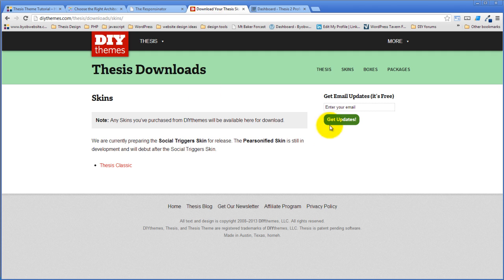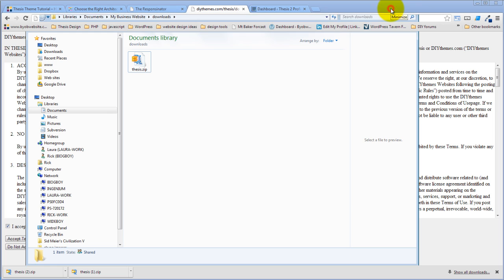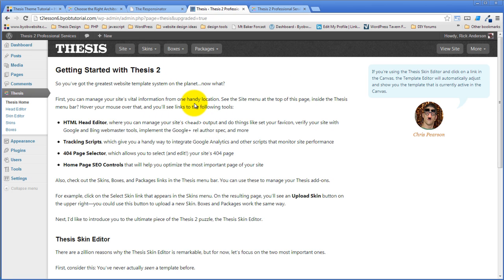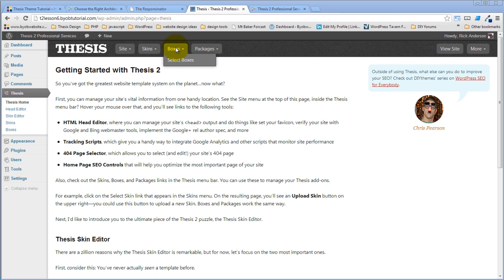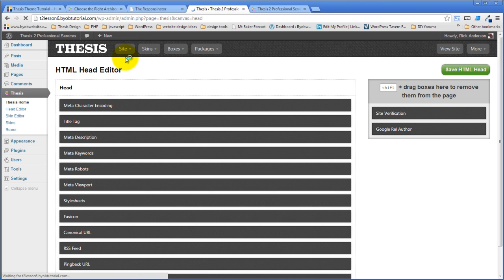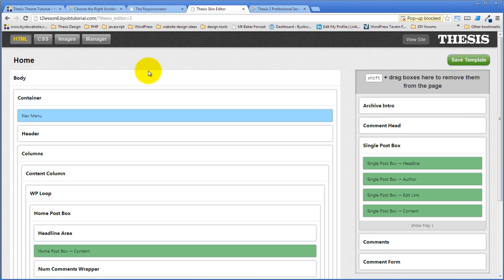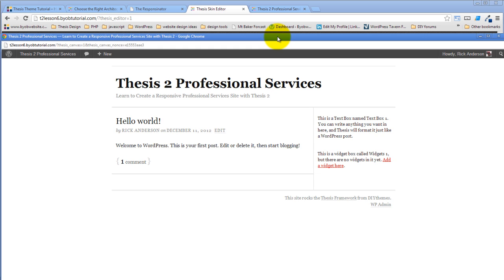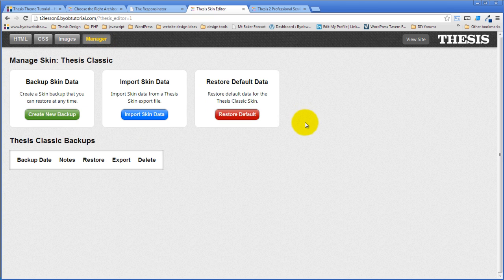SBYWH Thesis2 - Lesson 6 - Part 6 - Installing Thesis 2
Video Transcript

Now we're going to go ahead and install Thesis 2. This is a site that we're developing, it's T2 Lesson 6 of BYOB tutorial and if we come over to the dashboard of the site, you'll see this is just a default installation of WordPress 3.5. It doesn't have anything in it. It's a completely empty install and only has WordPress 3.5.

Download Thesis 2

So what we're going to do is come over here to Thesis and download and I'm going to go ahead and download Thesis 2. Okay with this downloaded now, what I'm going to do is move it into my local file system.

Move Thesis 2 to Local File System

If you have followed along with the first 5 episodes of this series, you know that I teach a system of synchronizing your local file system with your remote file system. So now that I've downloaded this, I'm going to move it to my local file system which in this case is in My Documents and is in the My Business Websites. And then under Downloads, I'm just going to paste that there.

Now I'm going to rename it because I already had copies here so I have this extra little thing added. That extra little thing will prevent it from installing correctly. So it should just be straight Thesis zip like this.